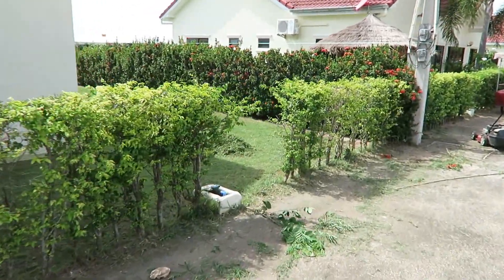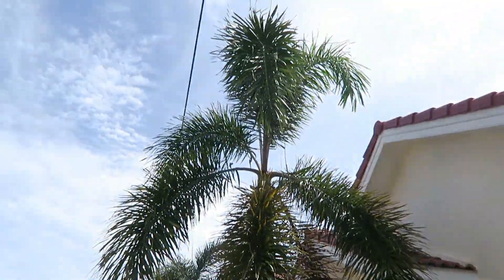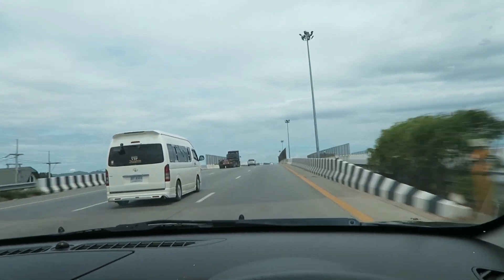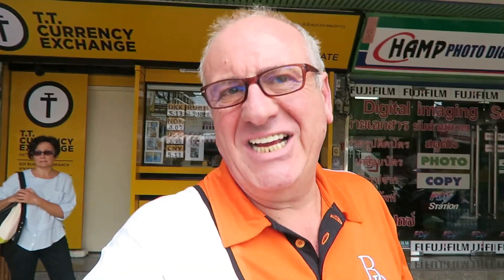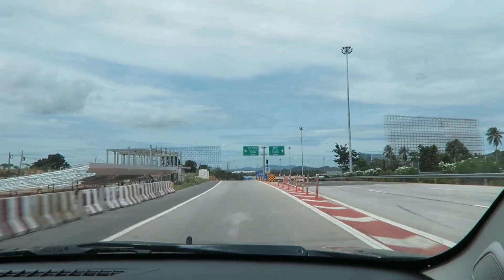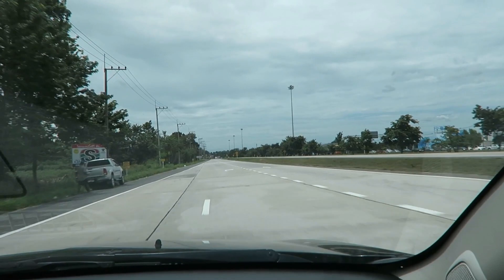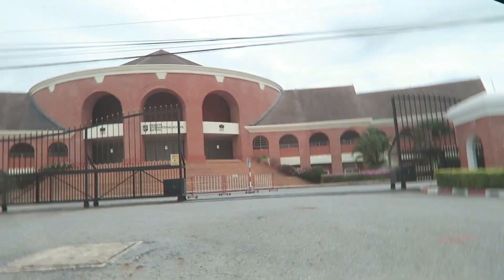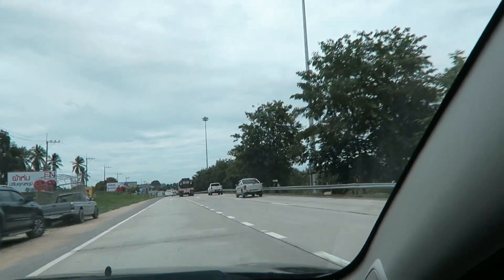PATTAYA, FINED 1 BAHT IN PATTAYA ? AND COST OF LIVING AUGUST 2016 ? Vlog 112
Please help my channel with a Donation to help me travel and take you to other areas around Thailand, Please click link to Donate !

Camera equipment i use for vlogging

Canon G7X Mk2.
Manfrotto hand tripod.
Canon 70d kit.
Canon Lens 10-22mm.
Gopro Hero4 Silver.
Big Tripod for Canon 70D.
DJI Phantom 3 Professional Drone.
DJI Phantom 4 Quadcopter 4K Drone..

Please note if you need any of these items or are looking to purchase any of these items in the near future i am now affiliated to Amazon, By purchasing any of these items or other equipment through these links i shall receive a small commission and it will not cost you anymore to purchase through my channel.
If you can do this it will help me and my channel.
Many Thanks !

I am an expat living in Pattaya Thailand, I am showing you the area not just the Bars and clubs but everything that Pattaya has to offer you whether on Holiday or an Expat living here ! Today we have a lot of running around to do taxing and servicing my Motorbike and re-insuring also the cost's and where to go if your late to tax your bike !

Join my Facebook page at Kev-in Thailand

Filmed using
Canon G7X

Edited using
Wondershare Filmora